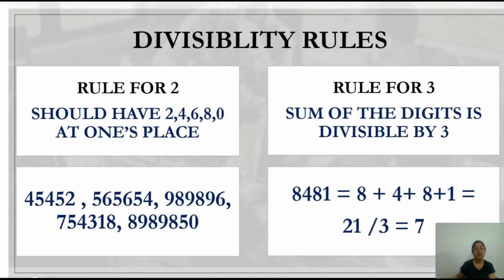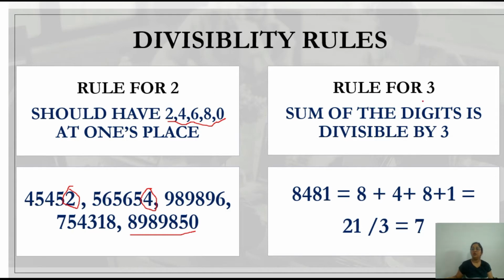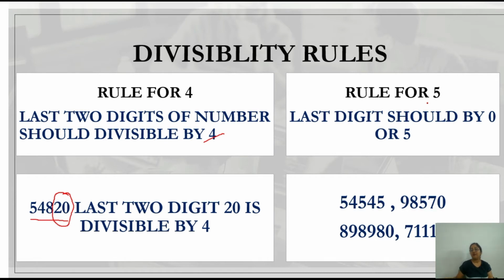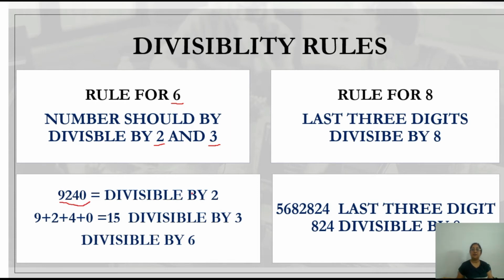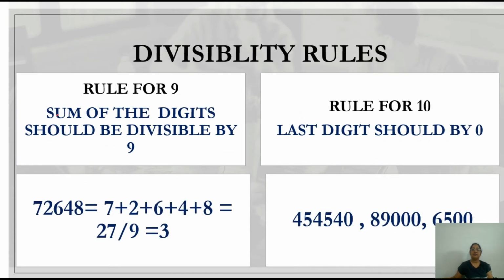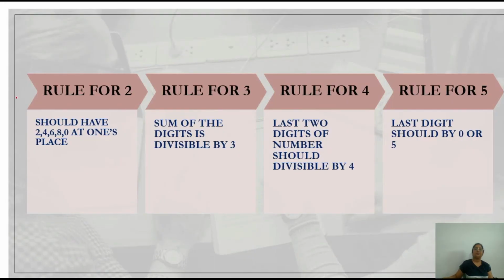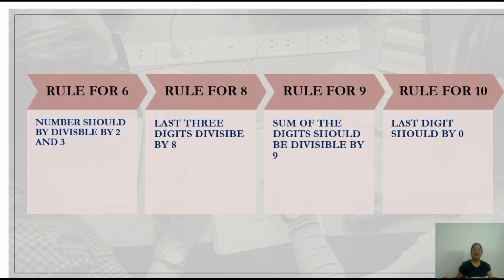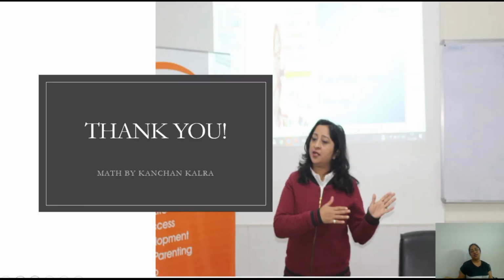DIVISIBILITYRULES | Playing with numbers | class 6 math chapter 2 | Math by Kanchan Kalra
DIVISIBILITY RULES | Playing with numbers |class 6 math | Math by Kanchan Kalra
Topics covered
divisibility rule of 2,3,4,5,6,8,9,10
divisiblity trick
division trick
fast division
math o mania
division in 2 second

Easy concept of math , let the child understand basic concept and  take interest in math.

I am kanchan kalra , Math is my passion .My efforts are for students to enjoy their study and score good .
uploaded video for math topic , vedic math tricks class wise math content